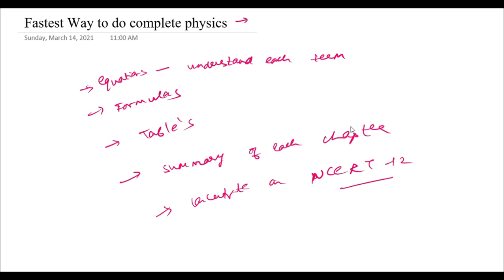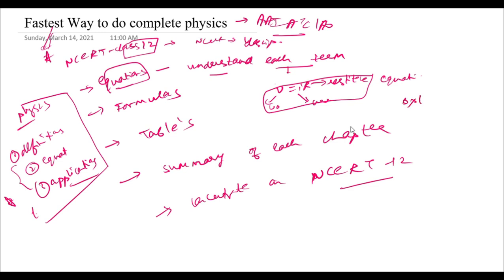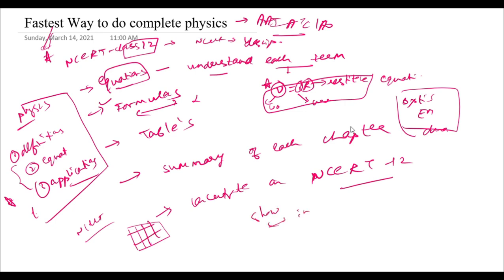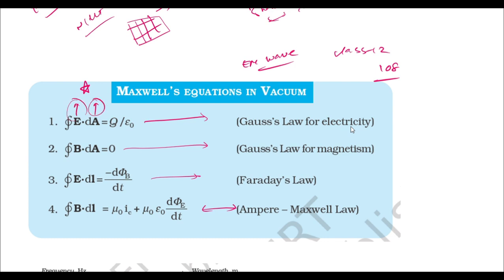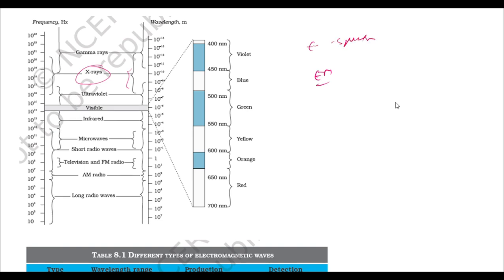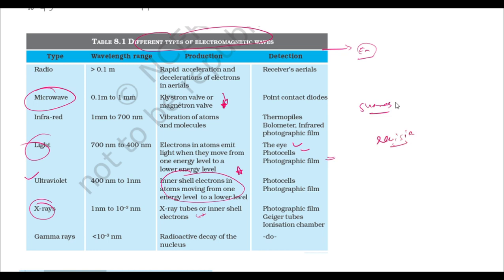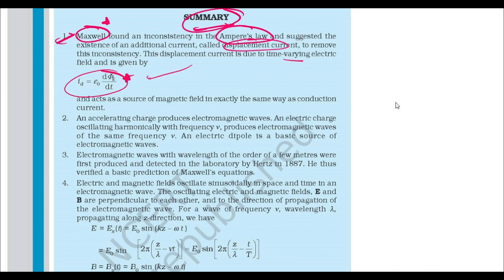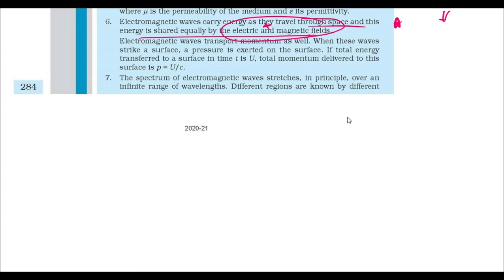Study Like this to Complete Physics in Fastest Way - Junior Executive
Study NCERT class 11 and 12 physics this way to complete physics syllabus fastest way. Download book from here:

Part A will cover the following aviation related topics:
Part-B
 Questions of Physics (Class XII level)
 Maths (Class XII level)

aai exam
airport book
airport jobs
fast way to study physics
complete physics in short time
help to achieve